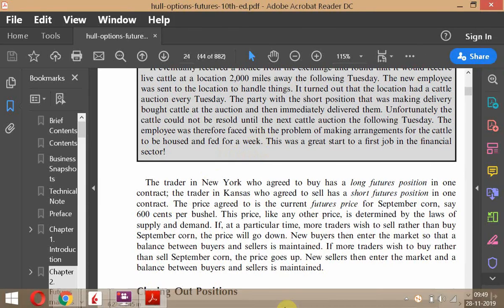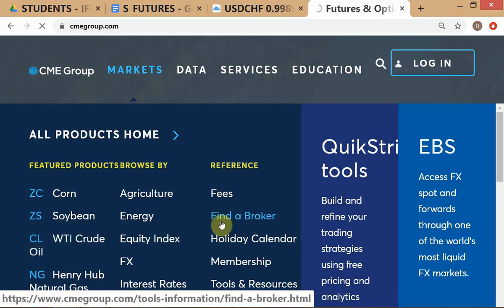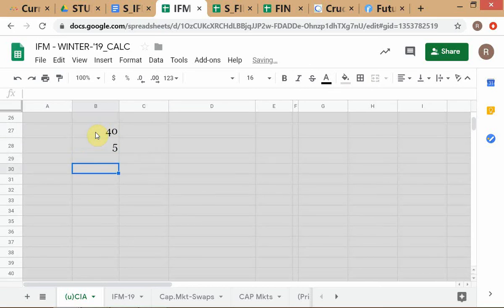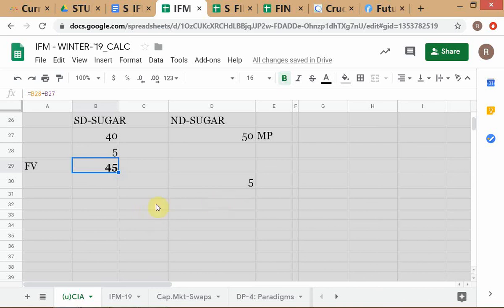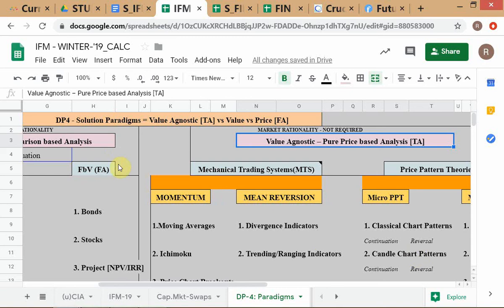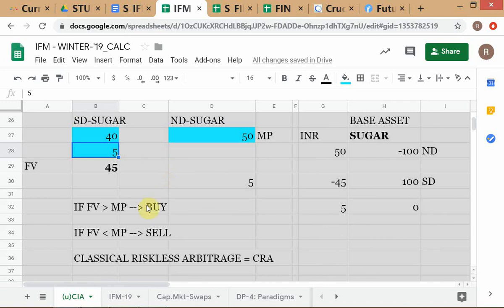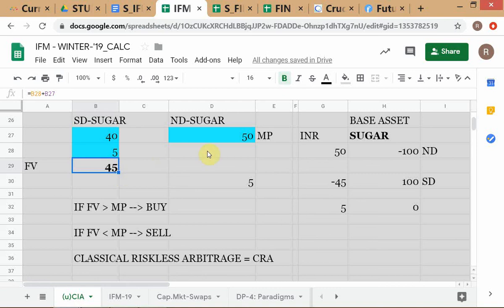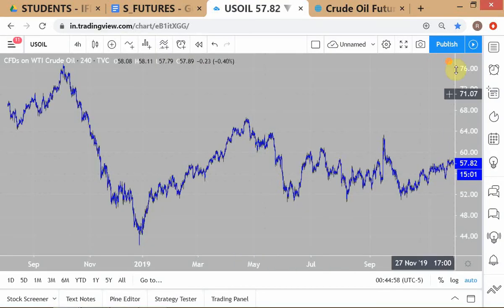IFM - Winter 2019 / # 5 / Futures; Arbitrage Free Valuation / dated 28-NOV-'19